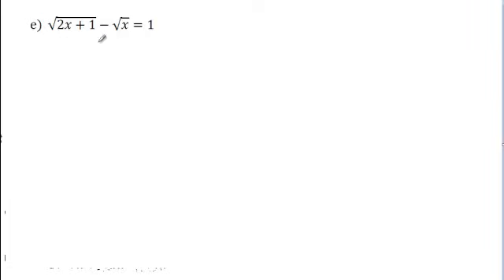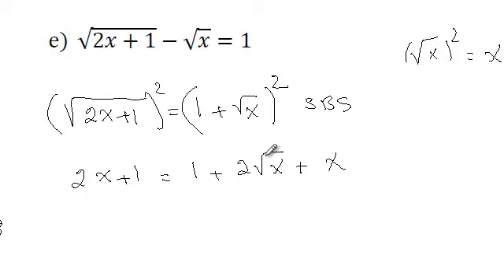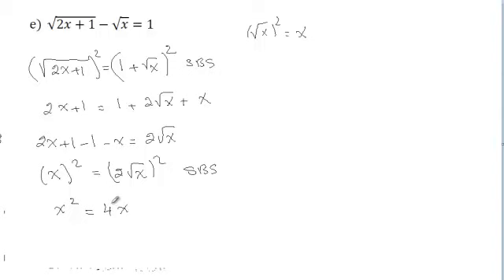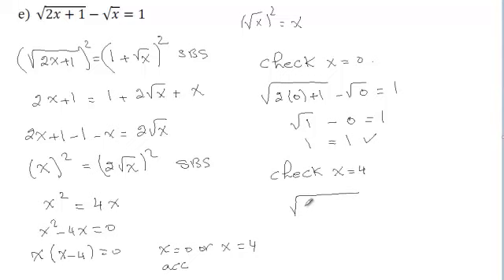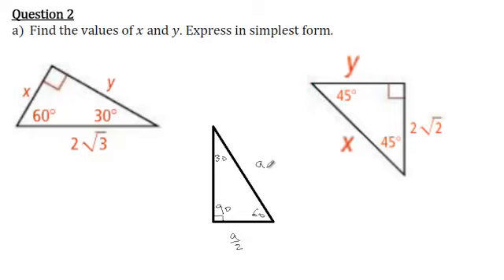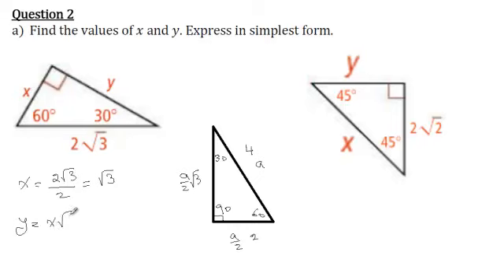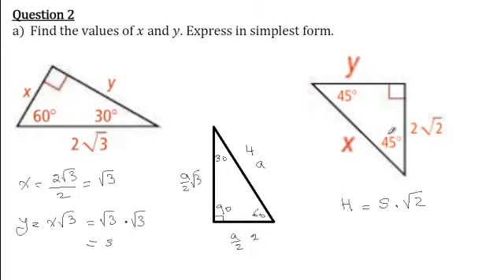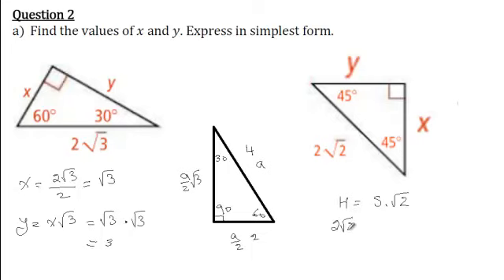Solving Radical Equations, 30, 60, 90 and 45, 45, 90 techniques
Part 1: Solving radical equation.
Part 2: Finding the missing side of a right triangle using the 30, 60, 90 and 45, 45, 90 technique.